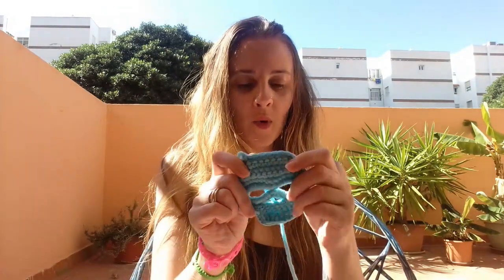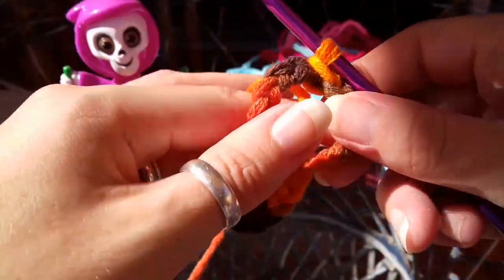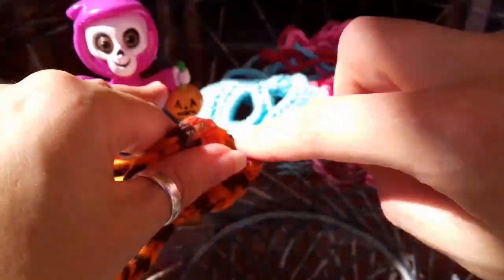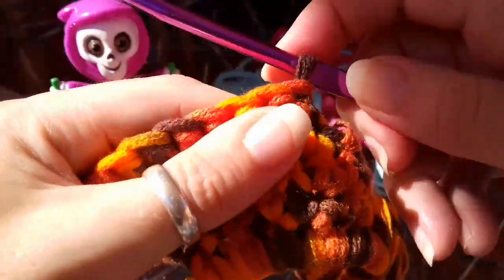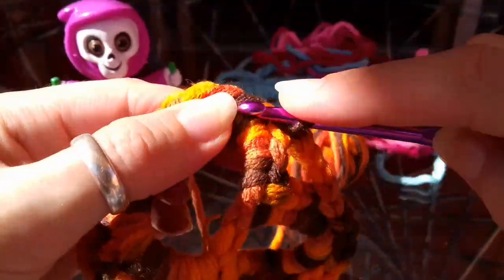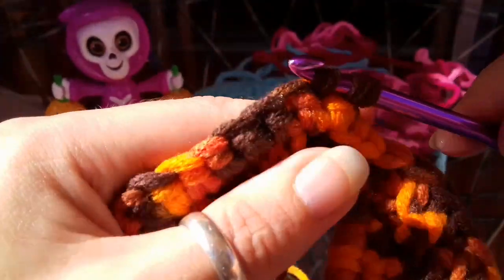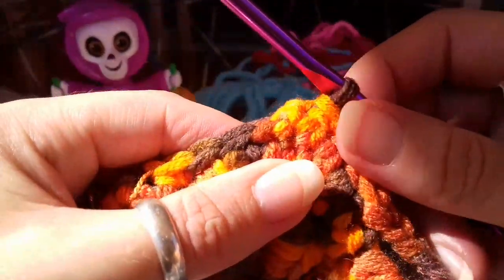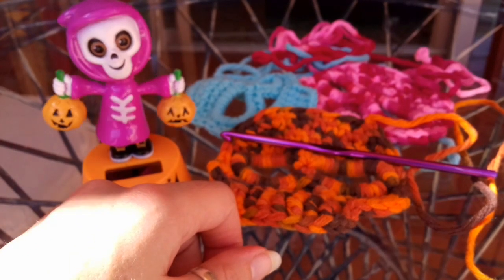Halloween Candy Skull Aplique! | The Green Marble Crochet Tutorials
Hi everyone!
I hope you enjoy this tutorial. I had a lot of fun coming up with the design and putting the video together. It's really helped lift my spirits for October 👻🎃🍁💀 I'll link the inspiration below.

My notebooks